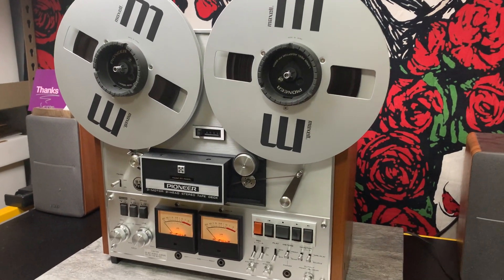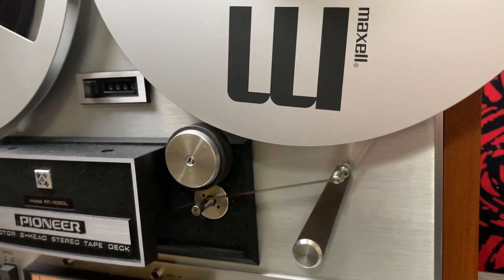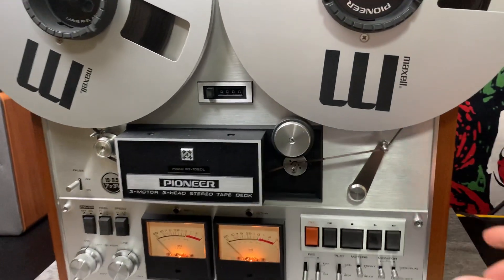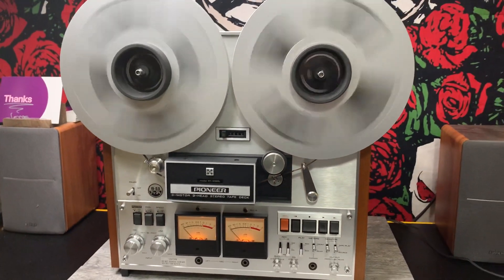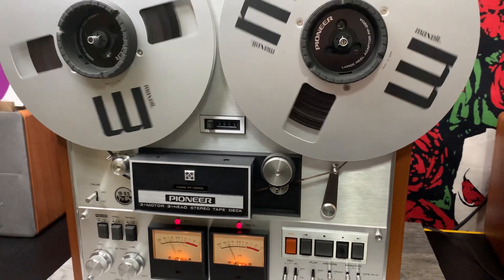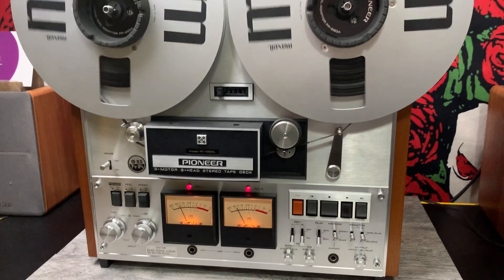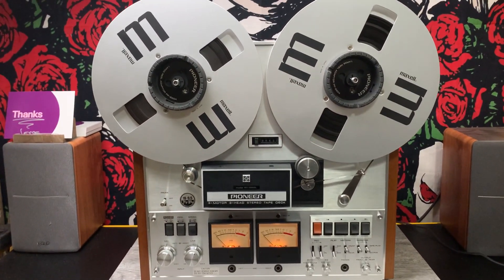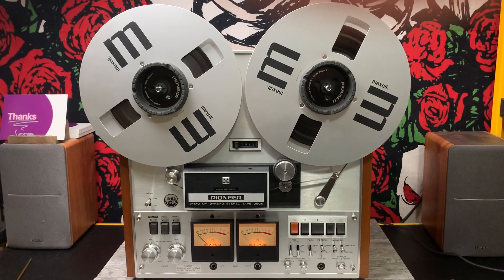Pioneer RT-1020L Reel to Reel – Quick Demonstration